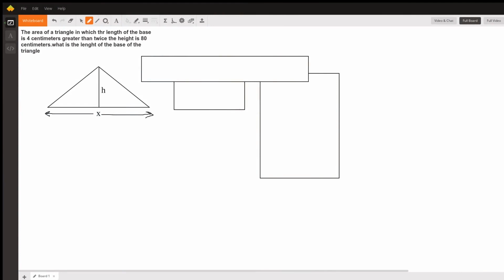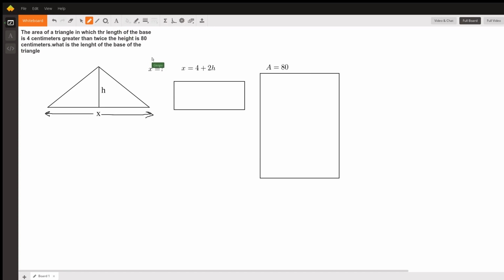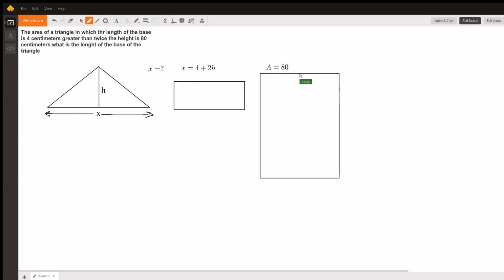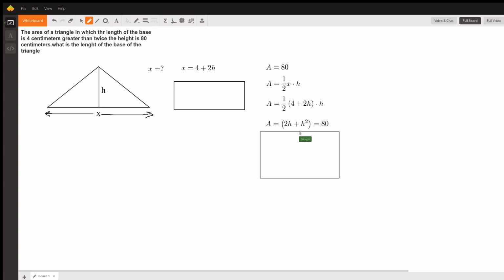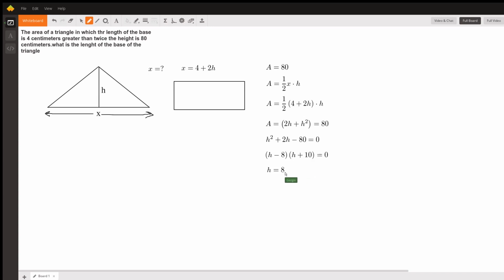Precalculus - Finding the base of a triangle given area and other statements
Question: The area of a triangle in which thr length of the base is 4 centimeters greater than twice the height is 80 centimeters.what is the lenght of the base of the triangle

Answered By:

Giorgio M.
Motivated & Experienced College Math Tutor